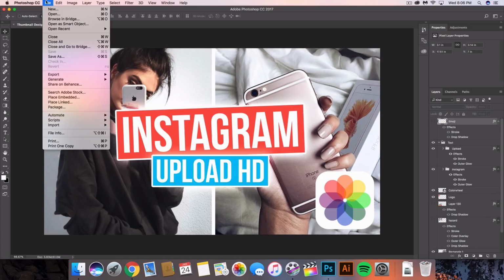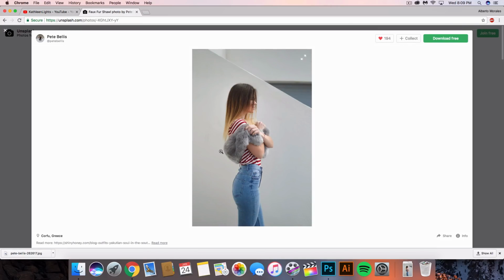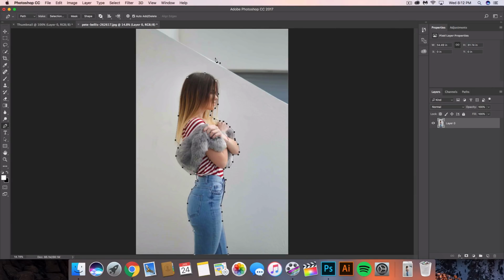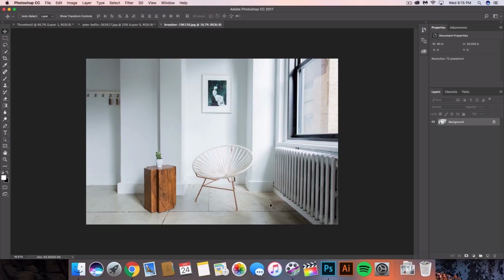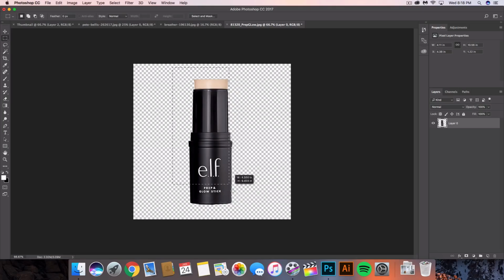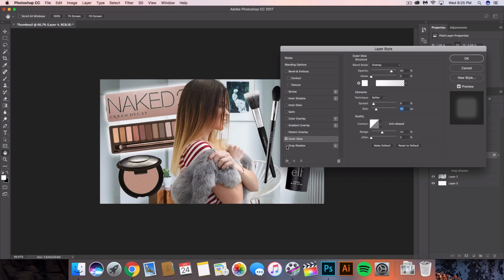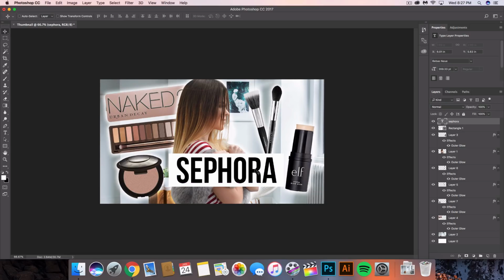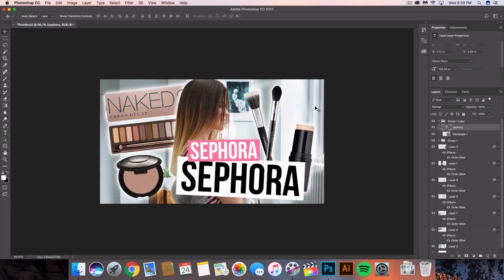How To Make Thumbnails for YouTube Beauty Channels! (EASY)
Learn how to make beauty thumbnails for YouTube! Fastest way to create a YouTube thumbnail with Photoshop CC. I'll go over how to gather photos from Unsplash and how to crop out people or objects from the background fast! :)